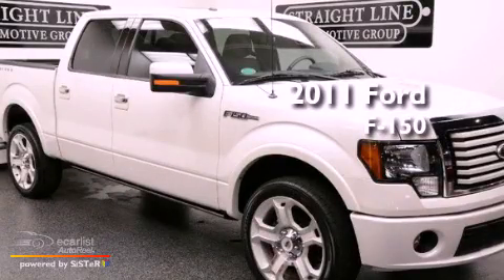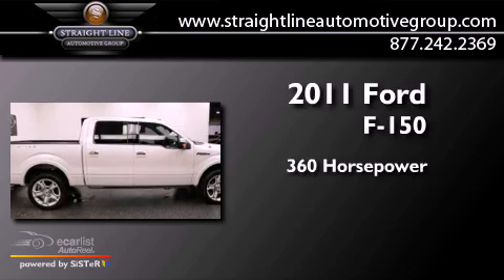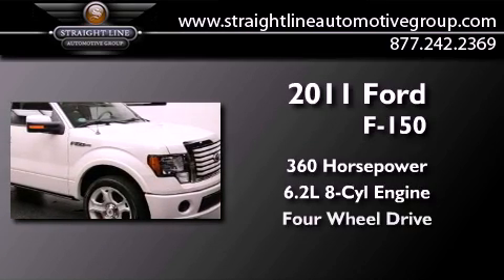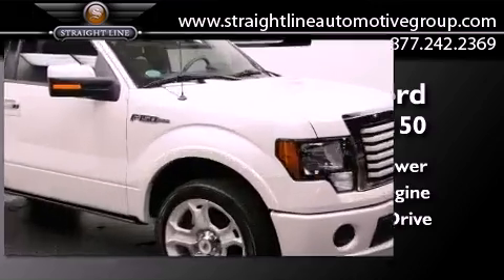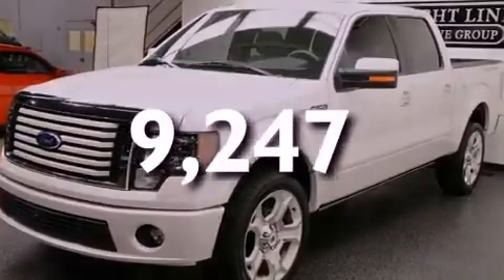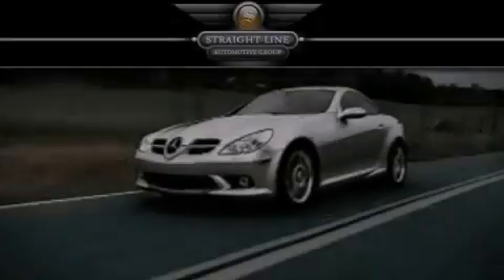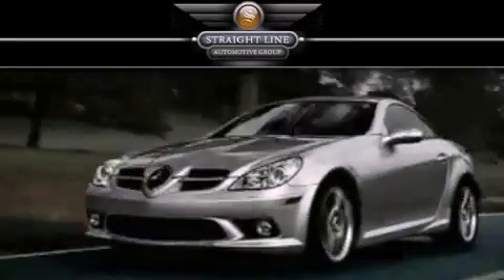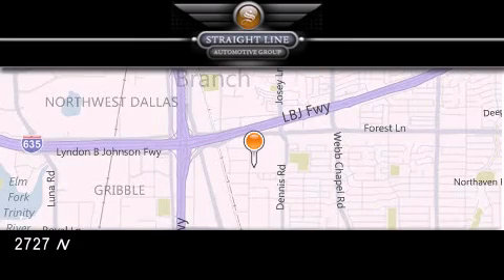2011 Ford F-150 Dallas TX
Year : 2011
 Make : Ford
 Model : F-150
 Engine : 6.2L EFI V8 ENGINE
 Trans . : Automatic
 Exterior : White
 Miles : 9,247
 Interior : Black